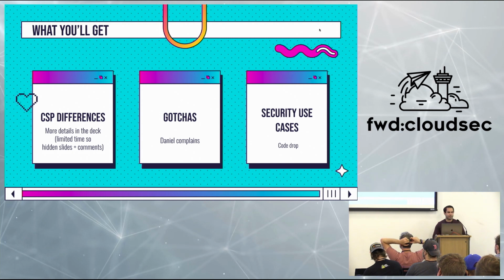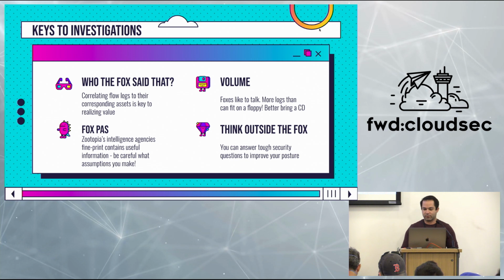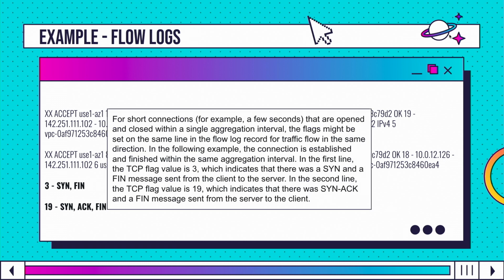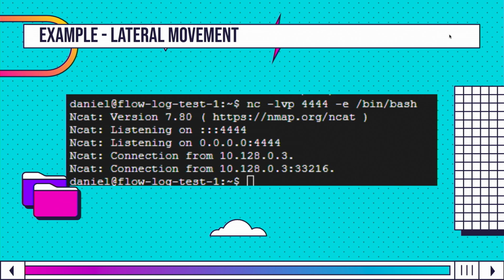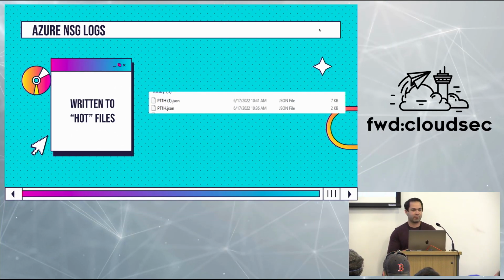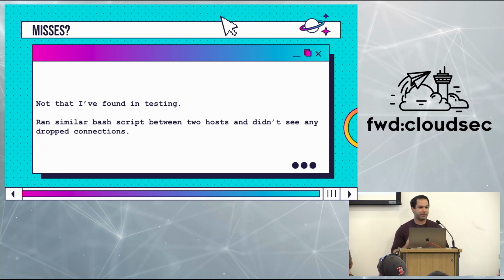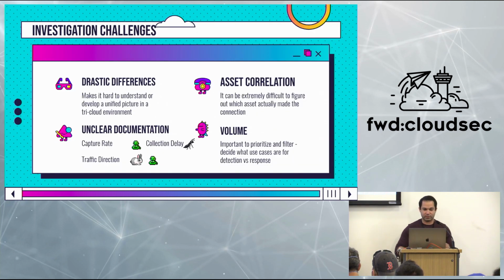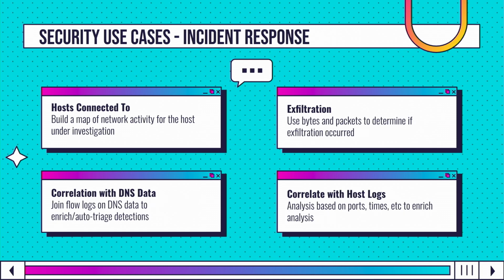Everything you never wanted to know about flow logs - Daniel Wyleczuk-Stern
Speaker: Daniel Wyleczuk-Stern (@Daniel_Infosec)

Daniel is a recent convert to the blue team after spending the majority of his career breaking systems at Praetorian and the US Air Force. At Snowflake, he spends his time improving the threat detection program. When he’s not working, you can find him spending time with his wife and cats, enjoying a nice cup of coffee, or in the gym practicing Muay Thai and Brazilian Jiu Jitsu.

Abstract: In the world of security, network logs are fundamental to security operations and response in . So what could possibly be new to learn? Like most simple things, the cloud’s gone and *#?!ed it all up. In this talk, I’ll be sharing my experience unraveling the unexpected and sometimes bizarre behavior of flow logs in the 3 major cloud service providers (AWS, Azure, and GCP). We’ll summarize how the simple has become complicated and uncover some of the gotchas (some documented and some not) when using these logs. I’ll walk through examples of how to actually derive use from these flow logs using examples from an organization that collects and analyzes billions of records and hundreds of terabytes of flow logs per day.